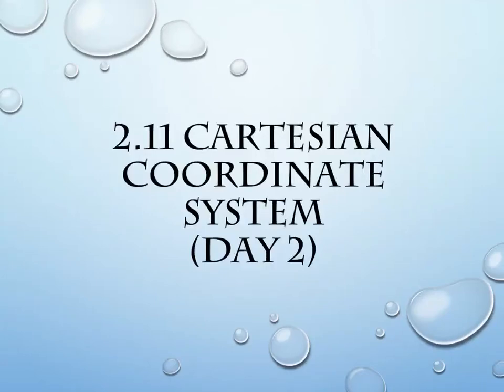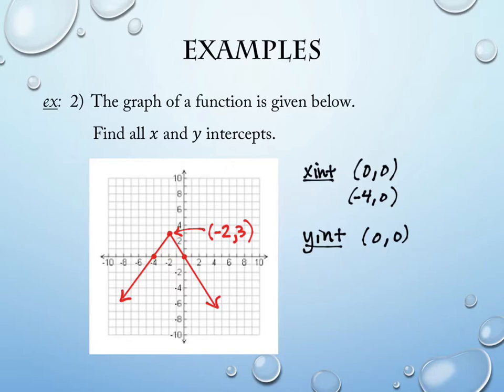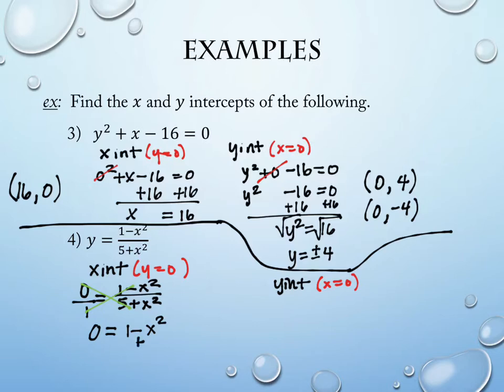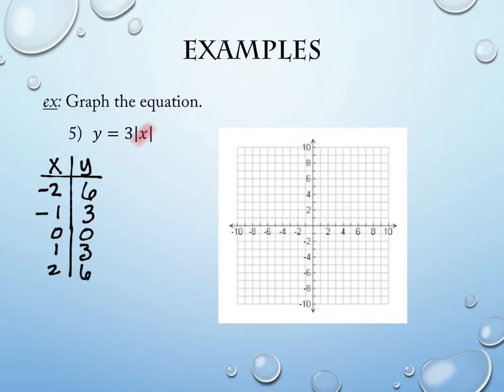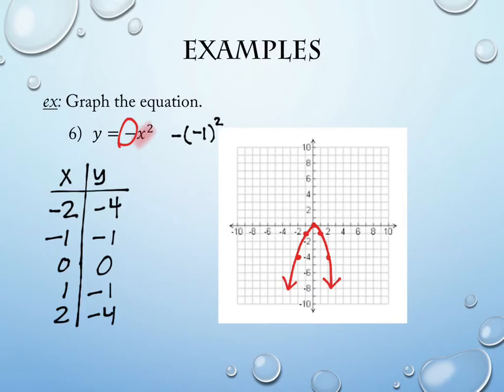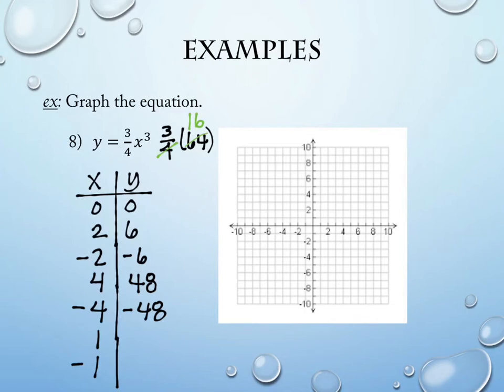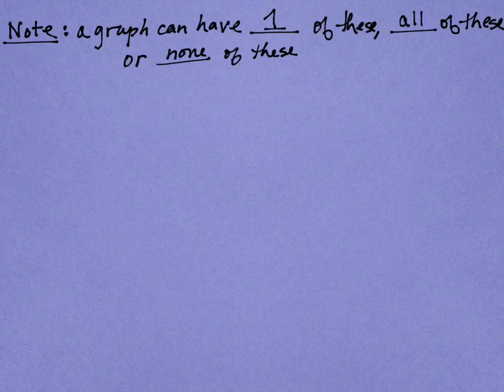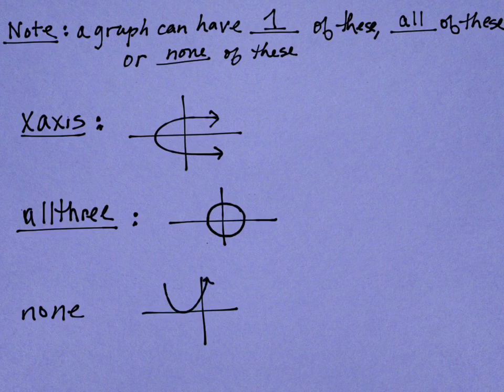2.11 Cartesian Ccordinate System (Day 2)